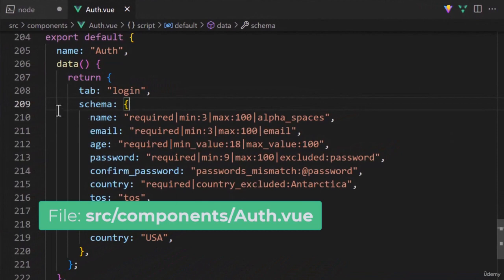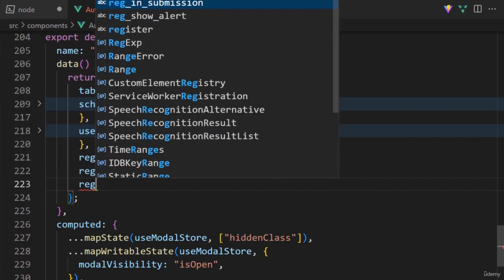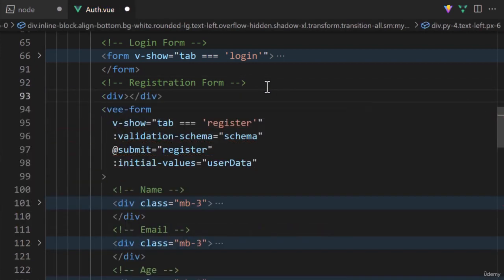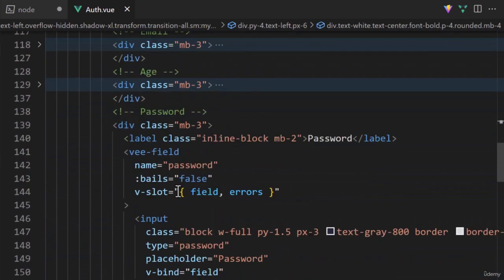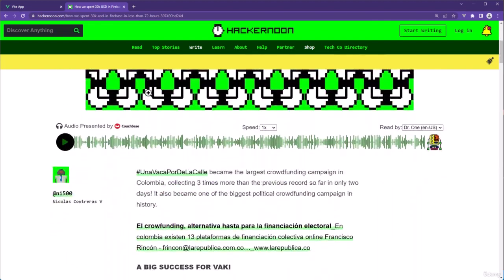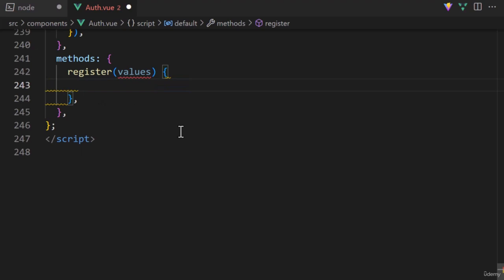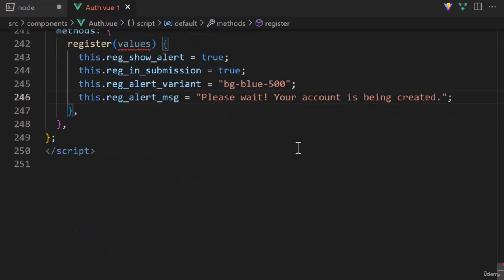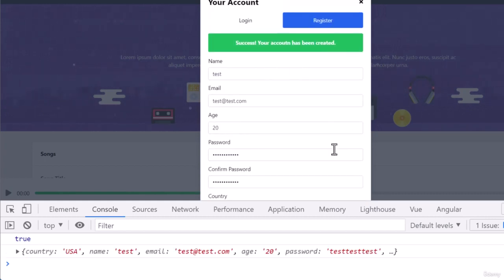017 Showing Alerts (10 - Master Project Form Validation)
How we spent 30k USD in Firebase in less than 72 hours